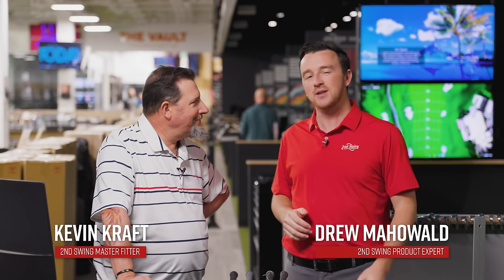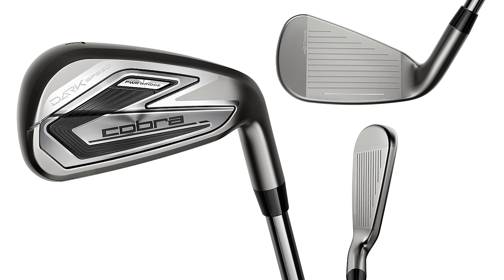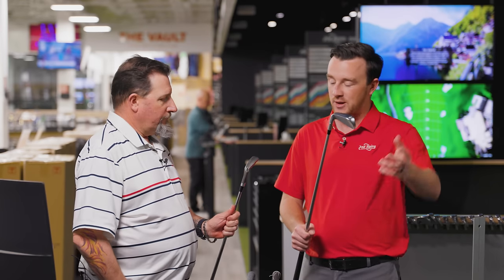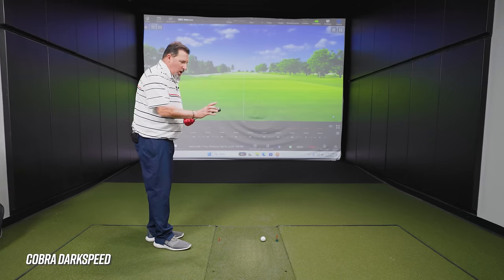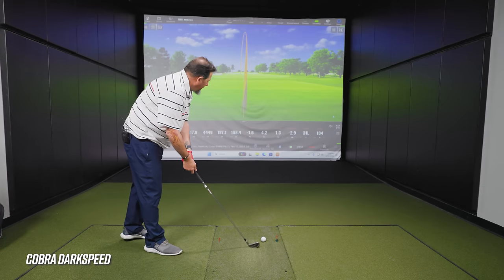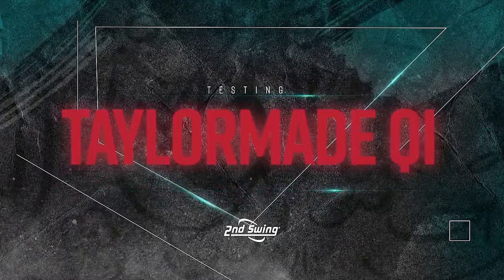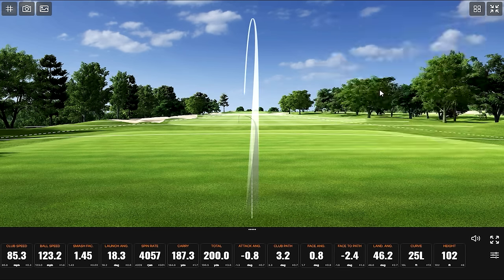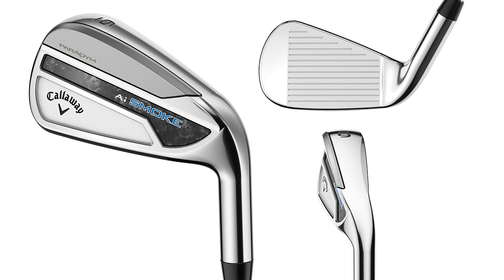BEST GOLF IRONS of 2024 | BEST GAME-IMPROVEMENT IRONS (Part 1)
This edition of the BEST OF 2024 series features the best golf irons of 2024 in the game-improvement irons category. These are the best golf irons in the game designed to help golfers in the mid-to-high handicaps hit longer, straighter iron shots. The game-improvement irons in this test include the Cobra DARKSPEED, TaylorMade Qi, Callaway Paradym Ai Smoke, and Cleveland ZipCore XL.

0:00 Intro
3:00 Testing (Cobra DARKSPEED)
9:52 Testing (TaylorMade Qi)
13:12 Testing (Callaway Paradym Ai Smoke)
16:54 Testing (Cleveland ZipCore XL)
22:48 Kevin's Picks

In this video, 2nd Swing's Drew Mahowald is joined by master fitter Kevin Kraft to test and review the best golf irons of 2024 in the game-improvement irons category.